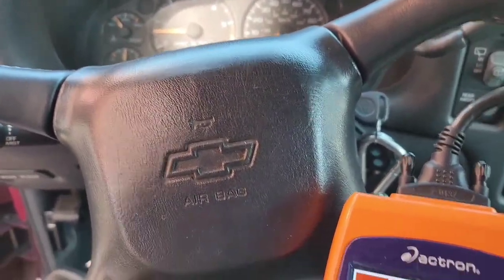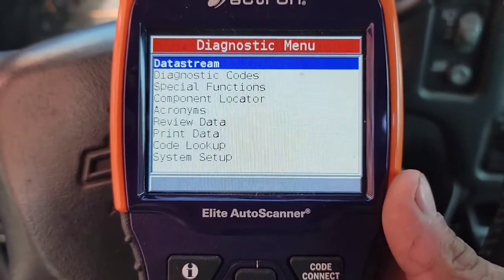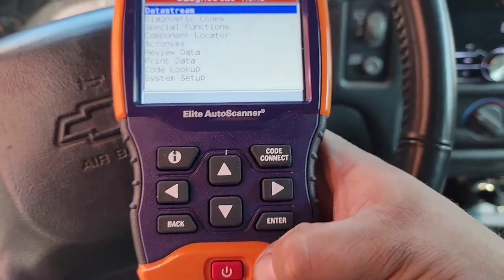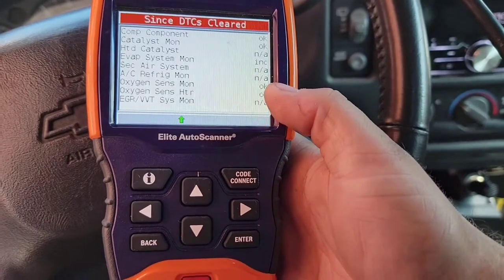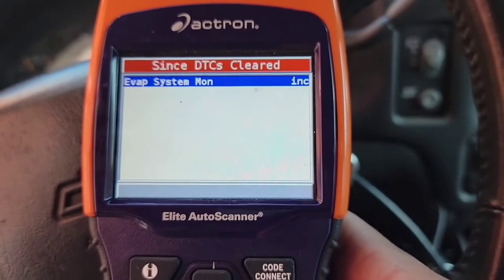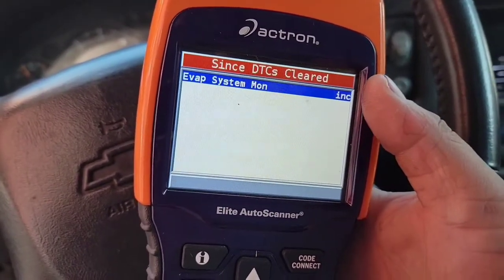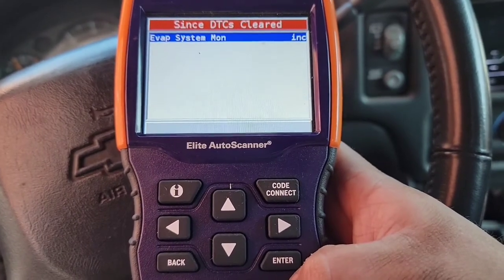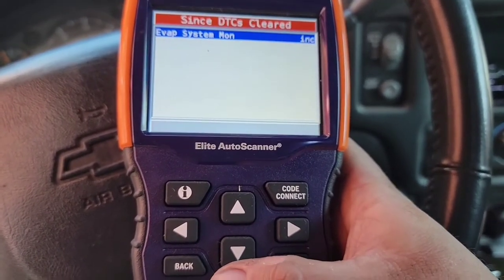Drive Cycle Monitor on Actron Scanner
In this video, I show you how to use your Actron scanner to monitor your drive cycle progress while driving. And as always...Stay Krazy!